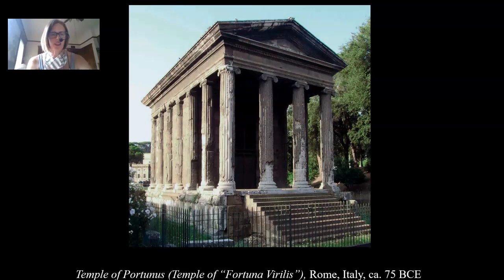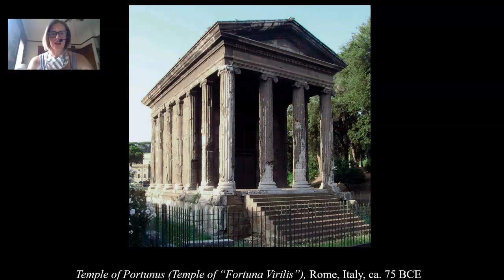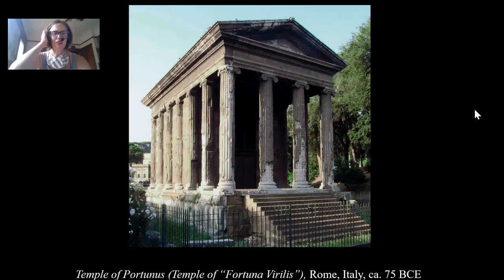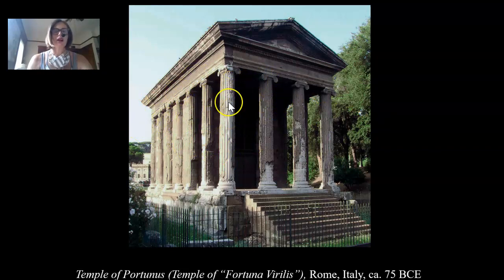Temple of Portunus